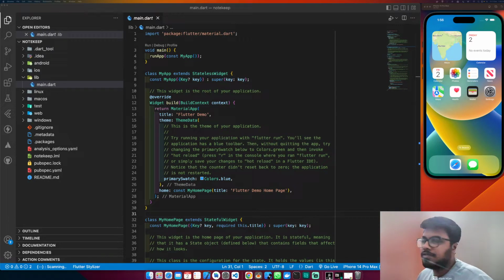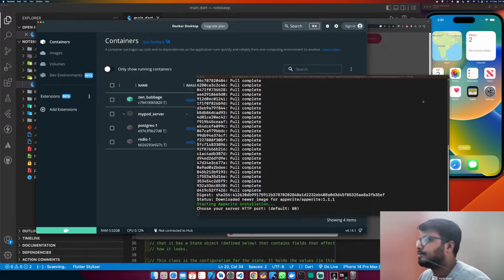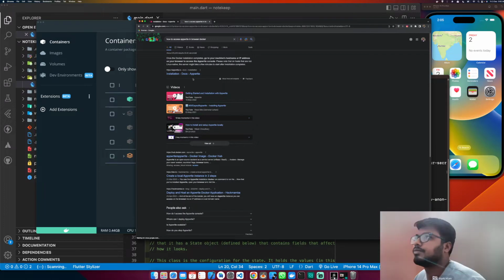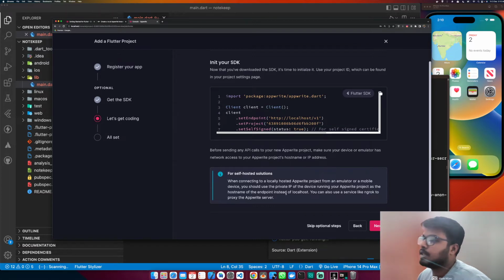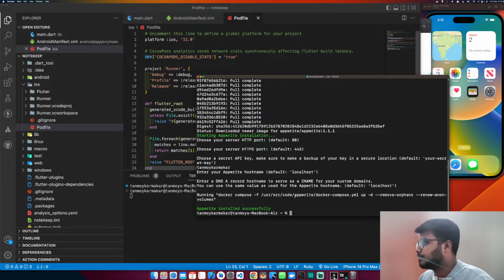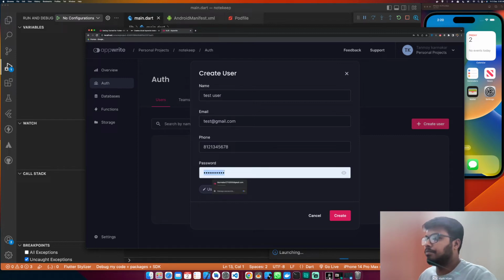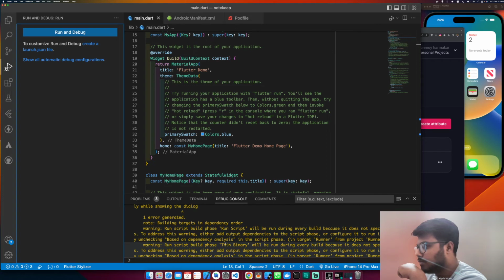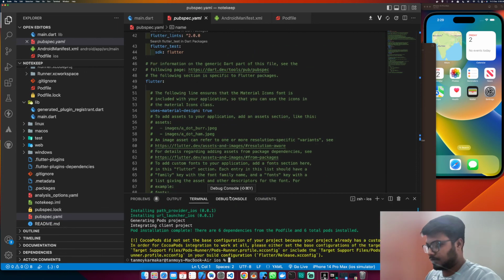Part 1: appwrite installation process and flutter integration